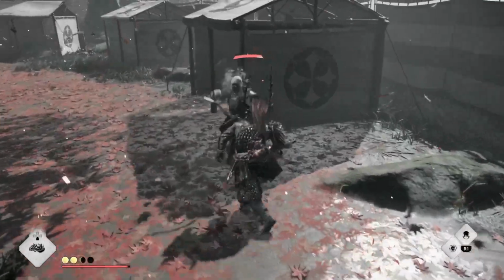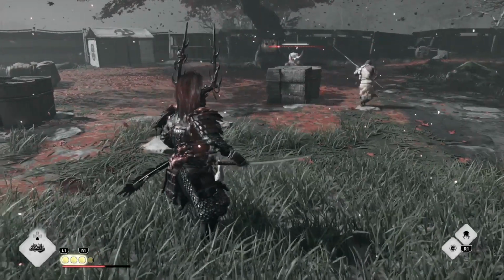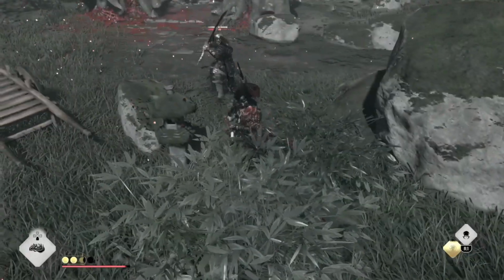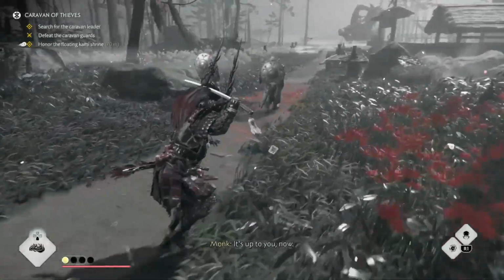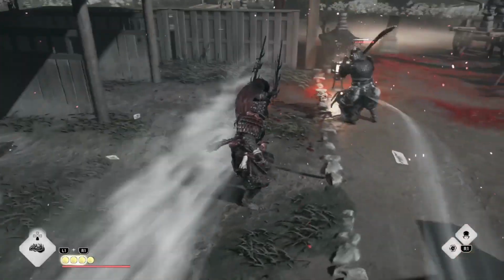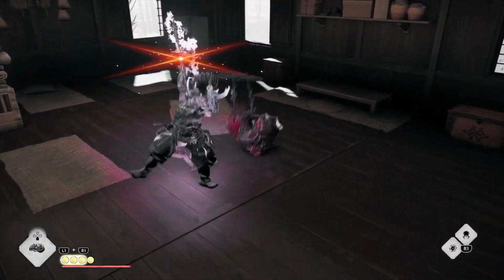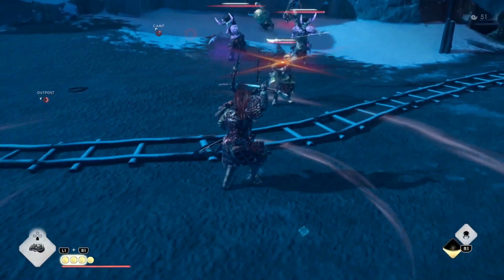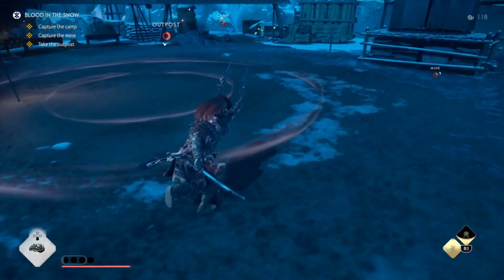Tips and Tricks - Combat Mechanics {Ghost of Tsushima Legends}